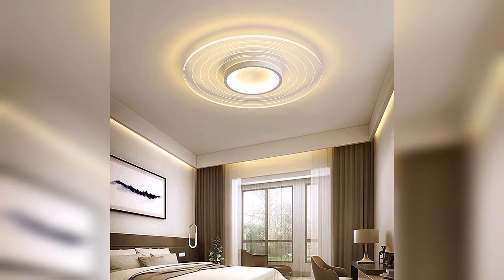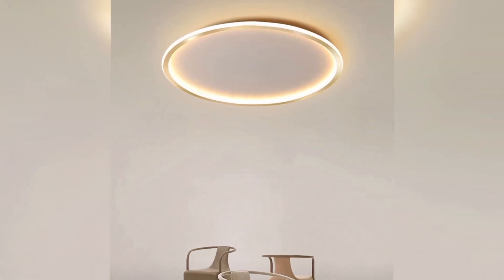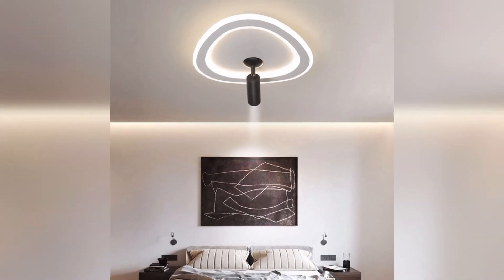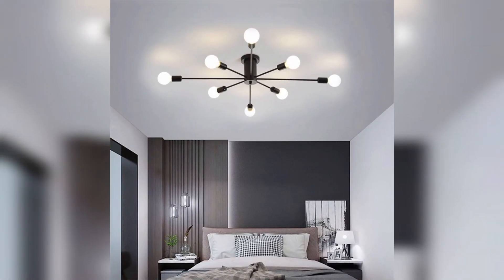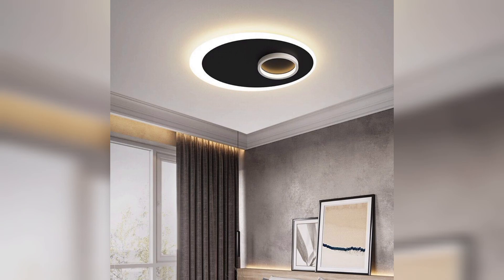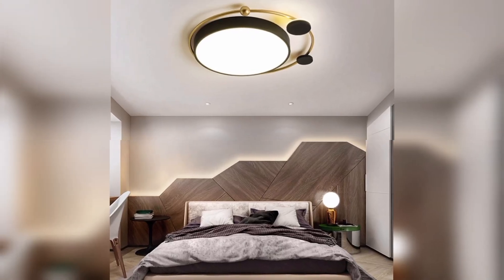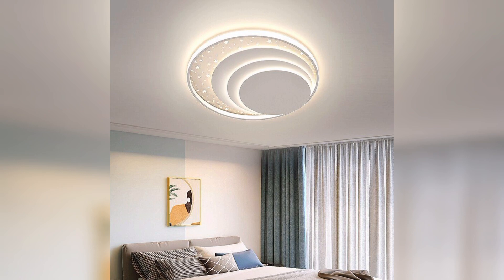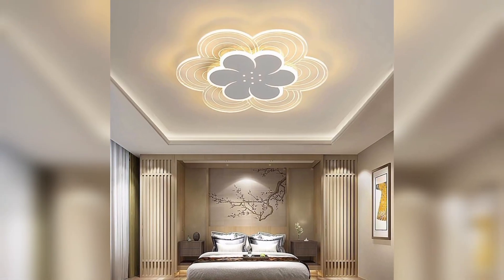Amazing & Latest Ceiling Lights\ LAMP Design Ideas | Home Decor & Interior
Amazing & Latest Ceiling Lights\ LAMP Design Ideas
Welcome to our video on ceiling lamp design ideas! In this video, we'll showcase a variety of stylish and functional ceiling lamps that can enhance the look and ambiance of any room.
We'll start by showing you some of the latest trends in ceiling lamp design, including industrial, mid-century modern, and minimalistic styles. We'll also discuss the different types of ceiling lamps, including pendant lamps, chandeliers, and flush mount lamps, and how to choose the right one for your space.
Next, we'll show you how to mix and match different ceiling lamps to create a cohesive look and highlight certain areas of the room. We'll also give you some tips on how to choose the right size and placement of your ceiling lamp to ensure it's both functional and aesthetically pleasing.
Overall, we hope this video inspires you to find the perfect ceiling lamp for your home and helps you transform your space into a stylish and welcoming oasis.